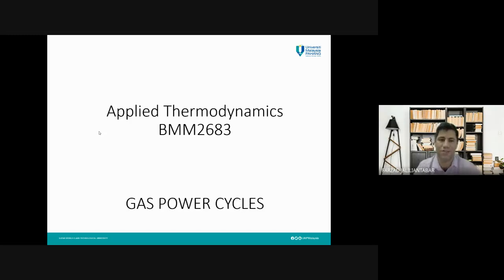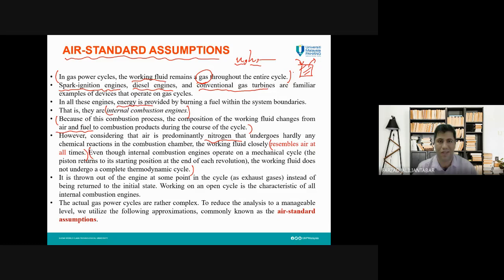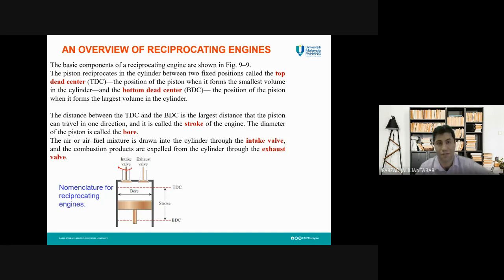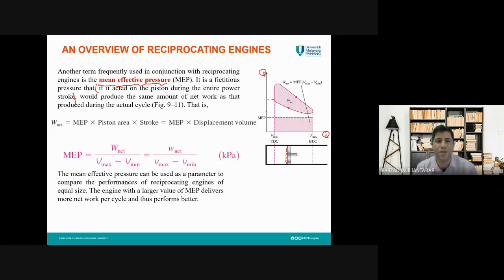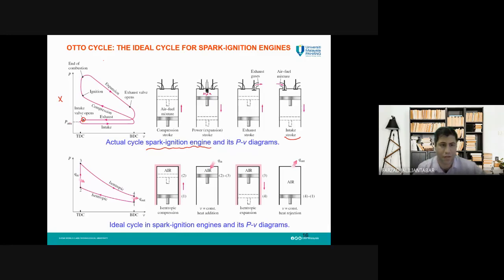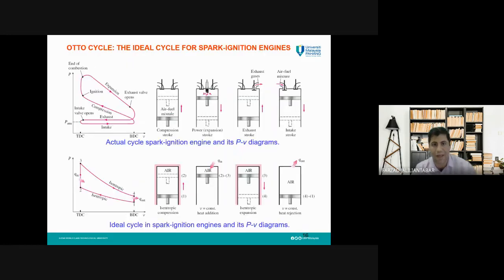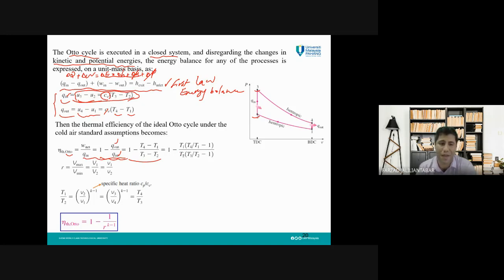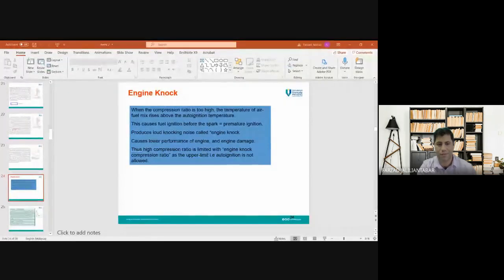CHAPTER 1-LECTURE 3: OTTO CYCLE